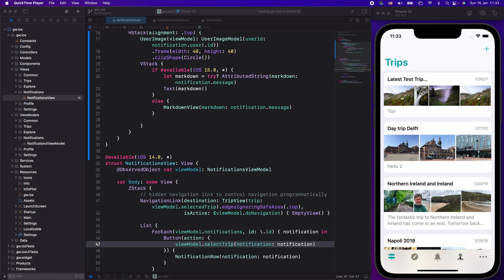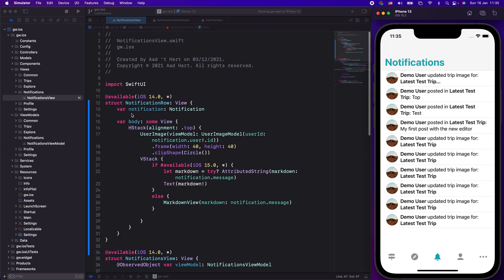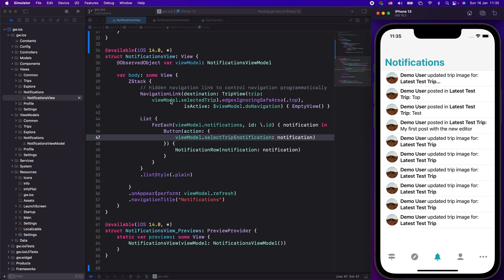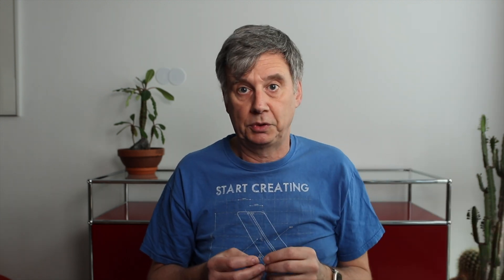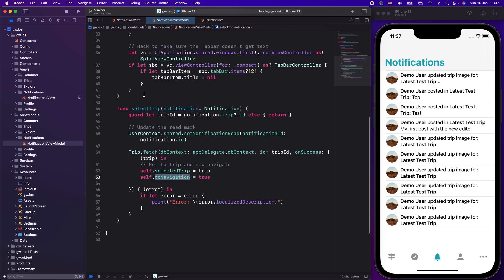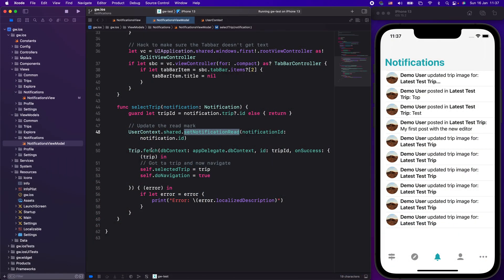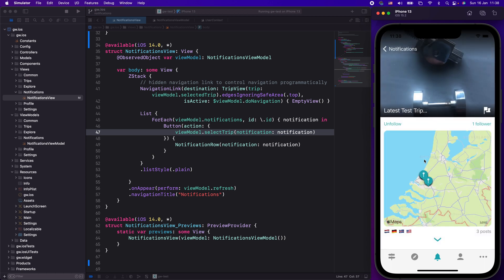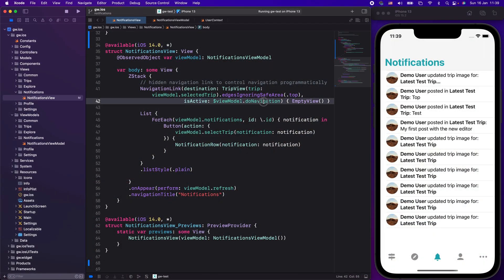How to perform action while navigating in SwiftUI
Going Walkabout is a mobile travel blog and this is my story on how I created the app.

In this series you can follow me building and extending the mobile travel diary app. You see me making functional and technical decisions while implementing the app. An iOS app is available in the App Store, I'm working on a Flutter version for Android while also bringing improvements to the iOS app.

I've a background in software engineering, build and managed large commercial applications, but this is a hobby project and I spend about a day a week on the development and a day a week on the filming of the progress.